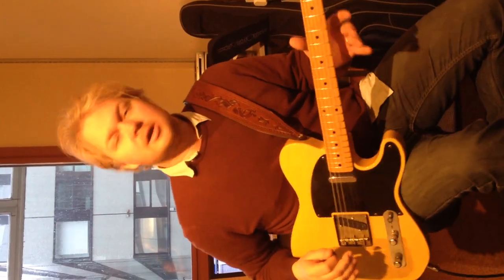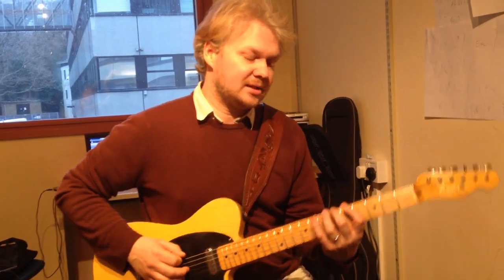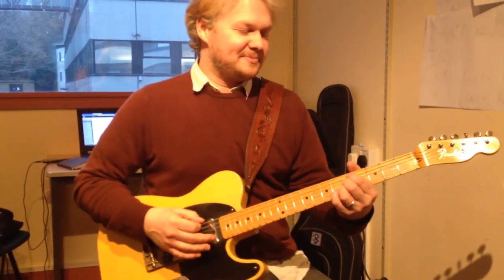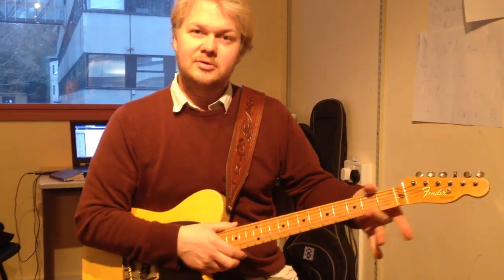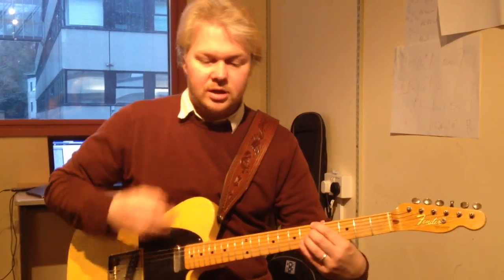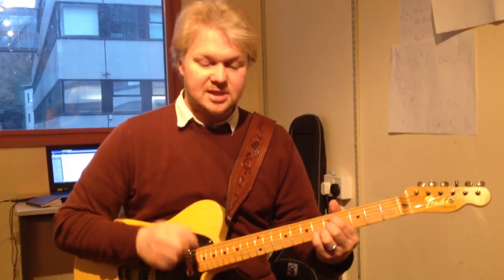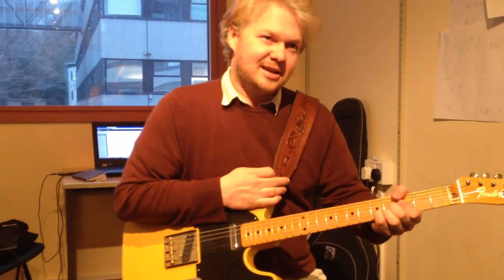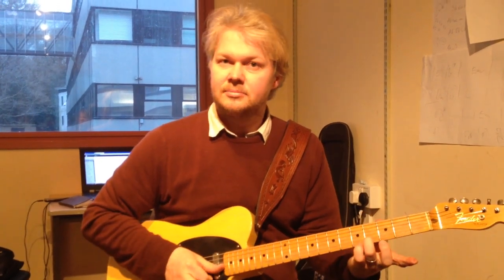Ramon Goose teaching me - The Great Guitar Lesson